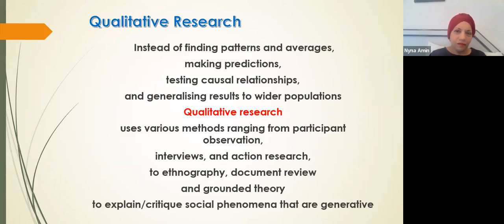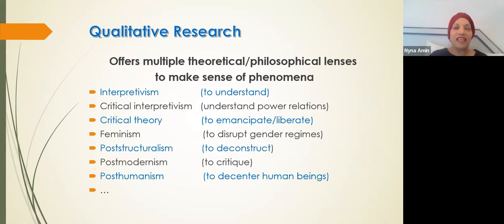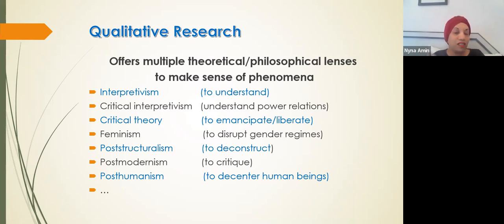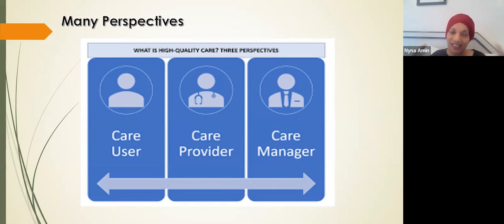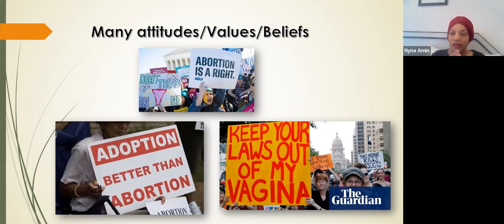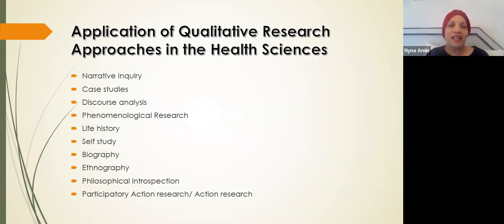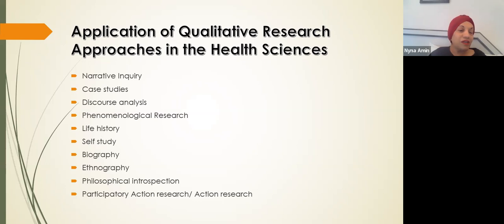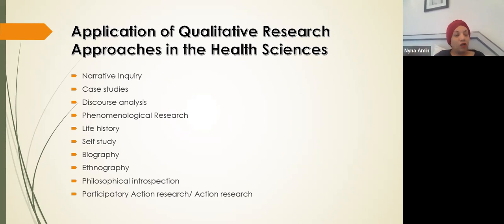DOCTORAL ACADEMY: Plans for a Journey in Academia